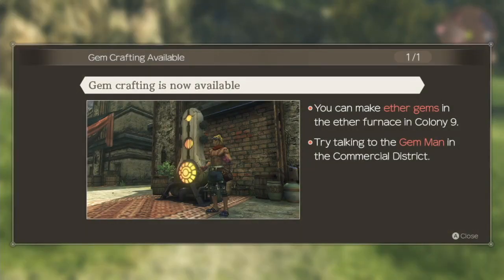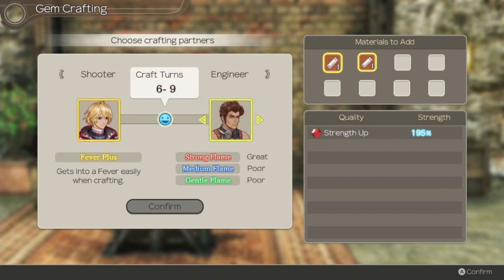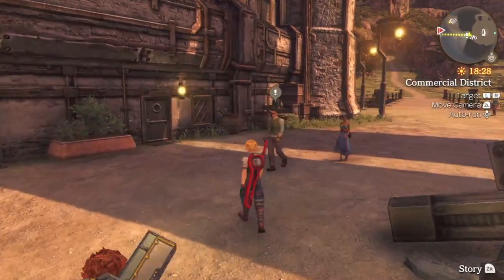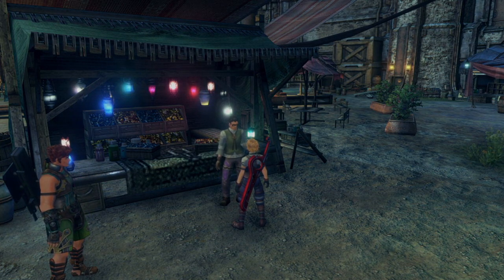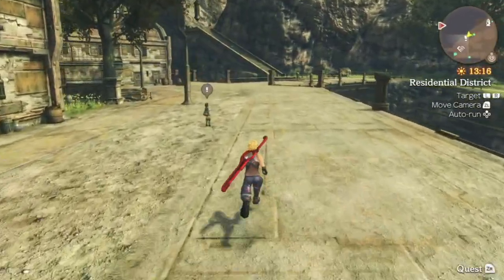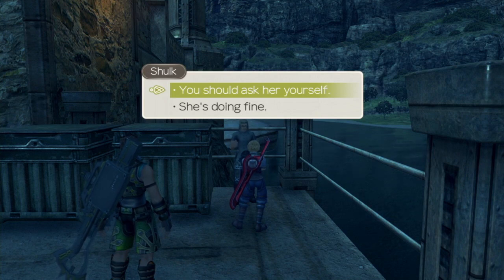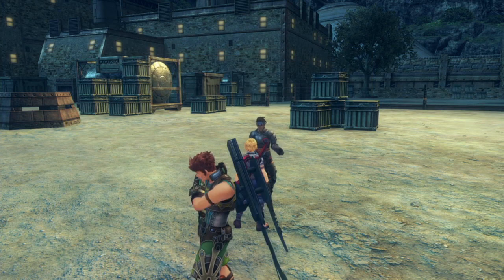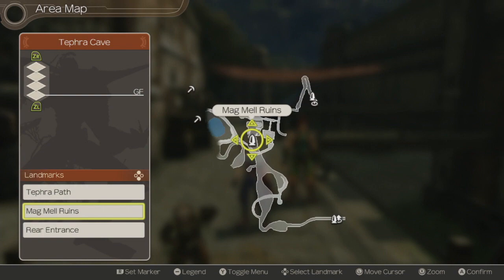Xenoblade Definitive Edition [episode 9] – Aftermath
Picking up the pieces after the events that transpired last episode